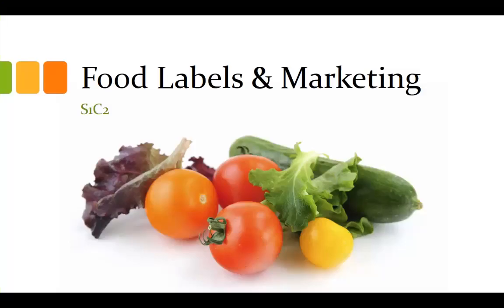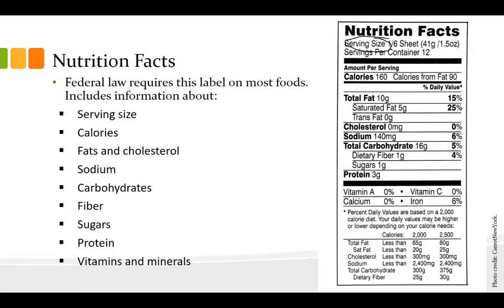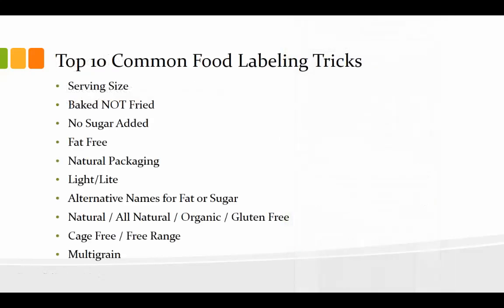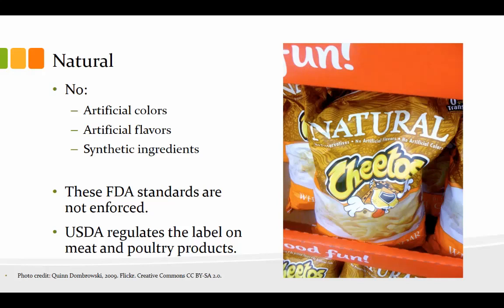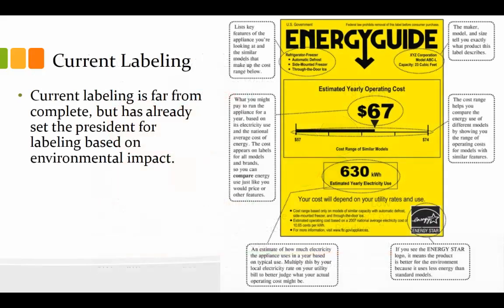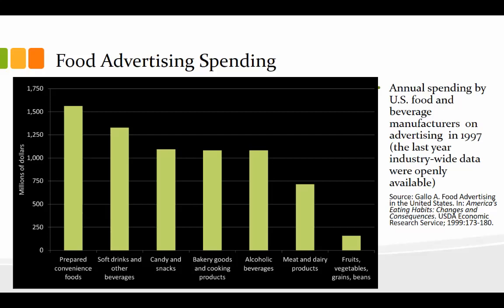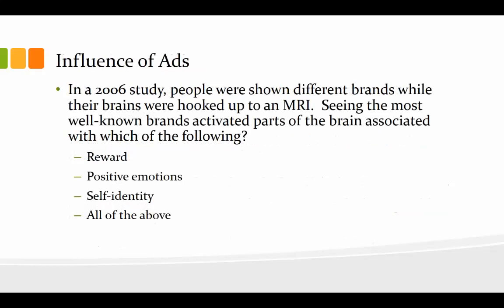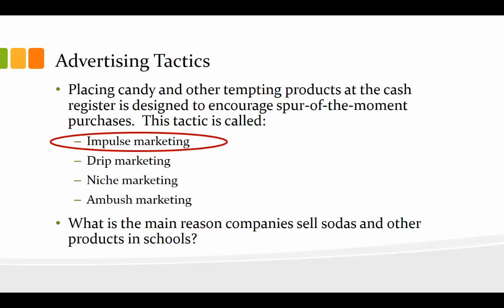Food Labels & Marketing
In this video, we will develop label-building skills, which are intended to make it easier for you to use nutrition labels to make quick, informed food choices that contribute to a healthy diet and environmental impact.  Then we will also talk about branding and marketing and the impact they have on your food choices.